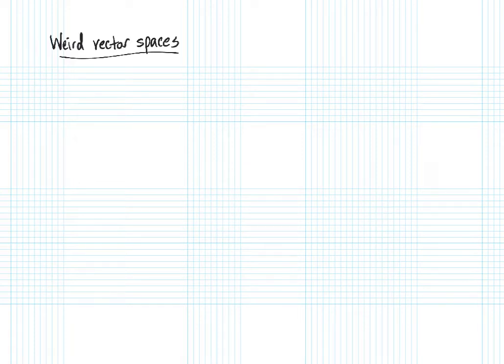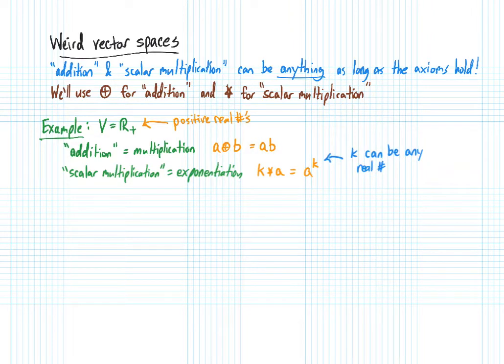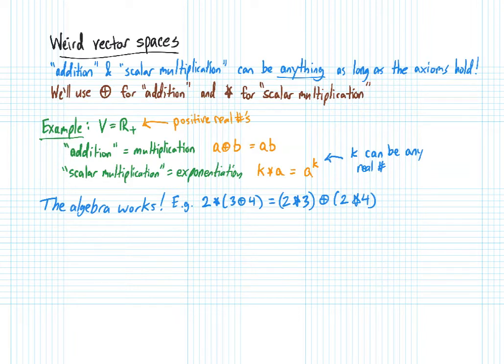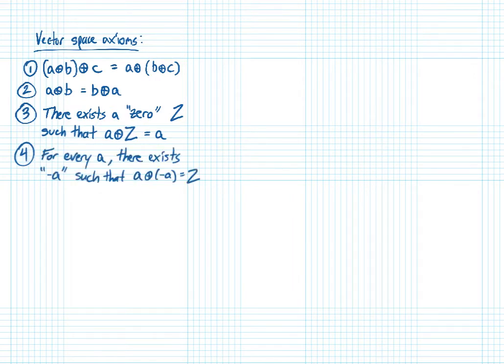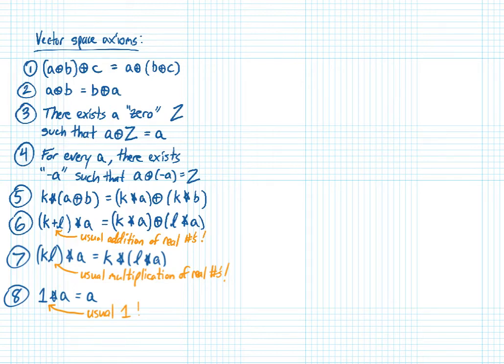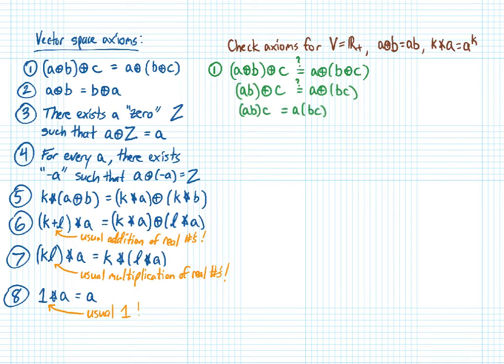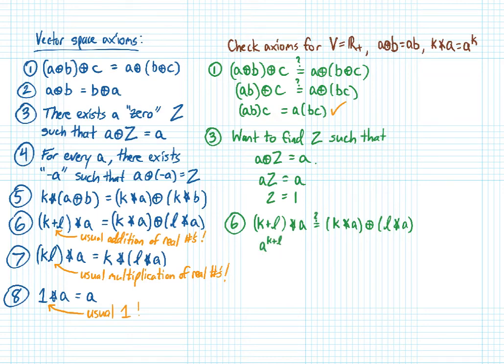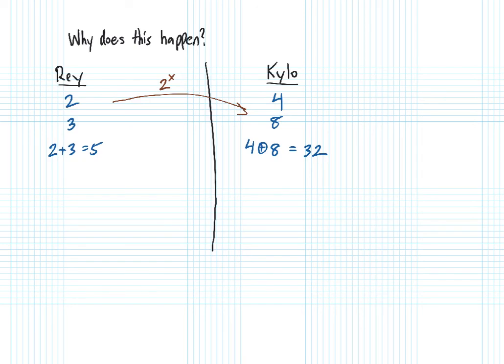Linear Algebra 19 Weird Vector Spaces